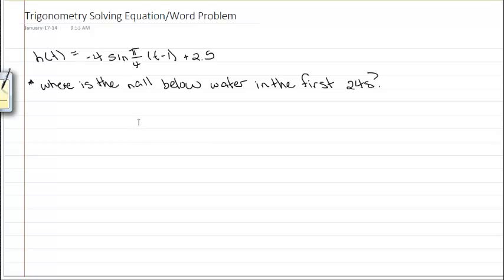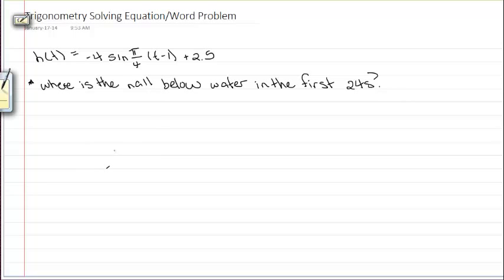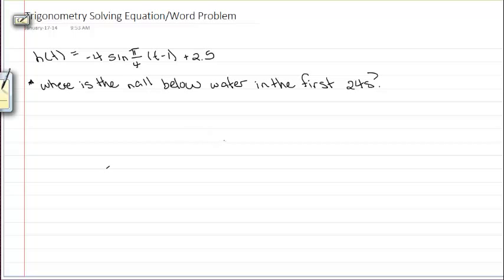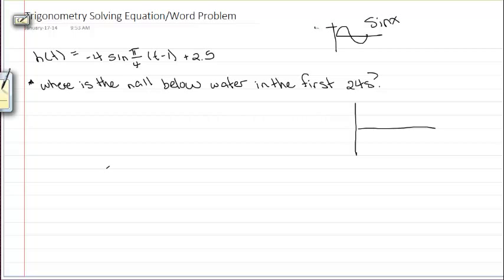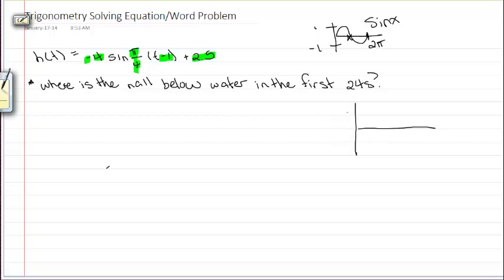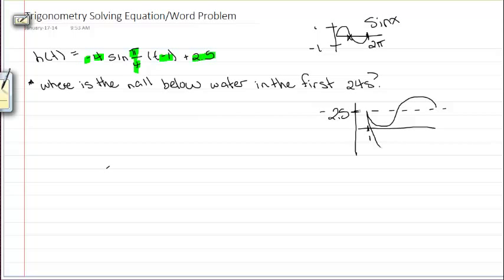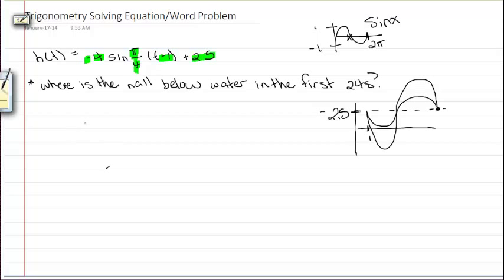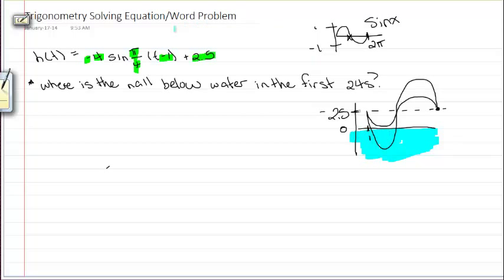Trigonometry Functions Sine Curve Word Problem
Grade 12 Functions - Requested Word Problem
The height of a nail on a wheel above water can be modeled by the function given. Solve for when the nail is below water for the first 24 seconds the wheel is spinning.